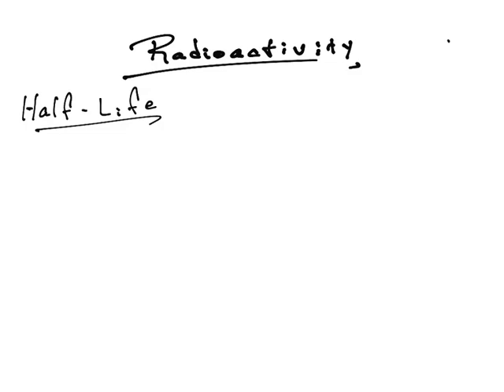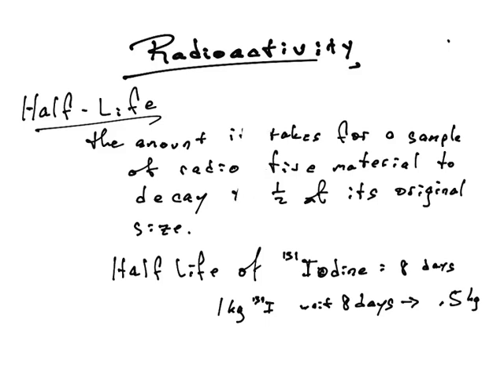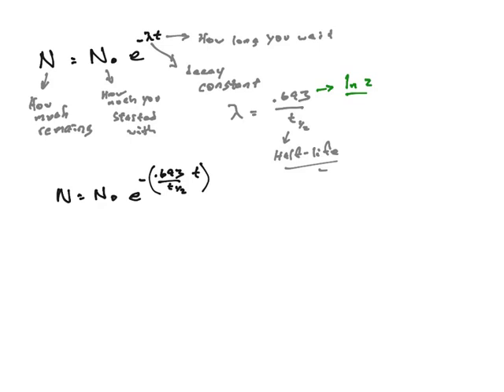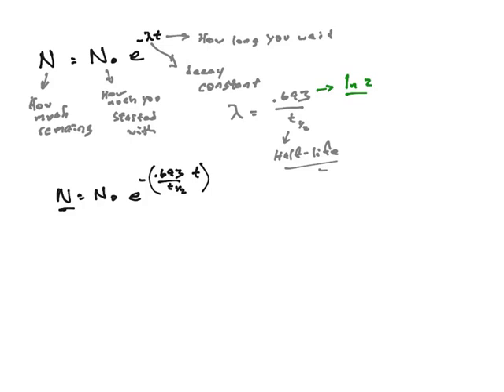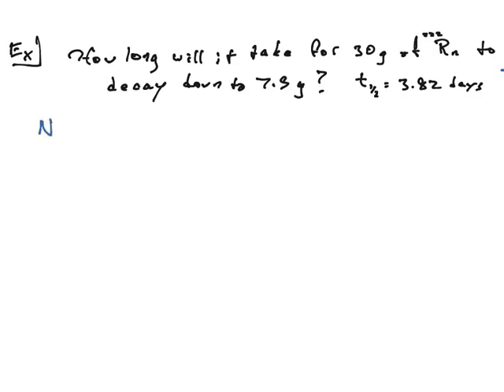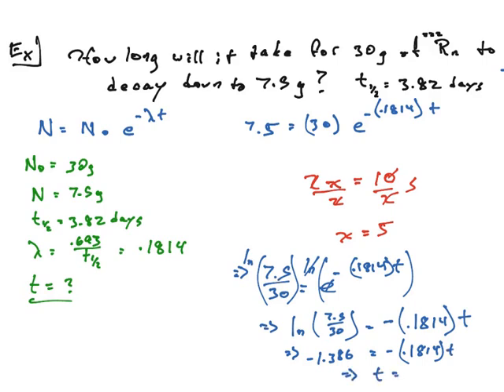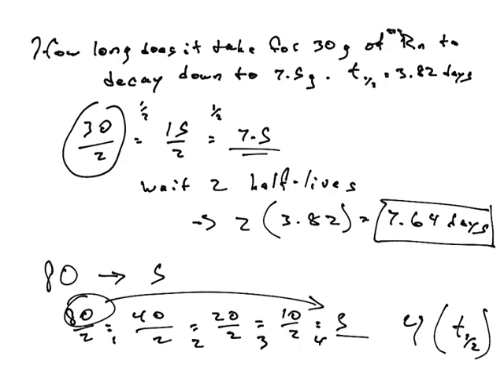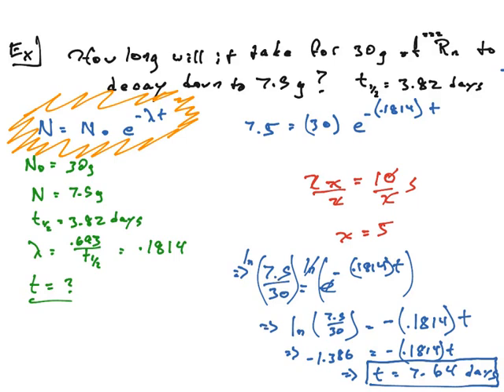Radioactivity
In this video, we discuss the exponential decay half-life equation.